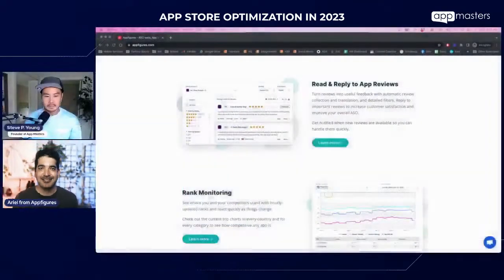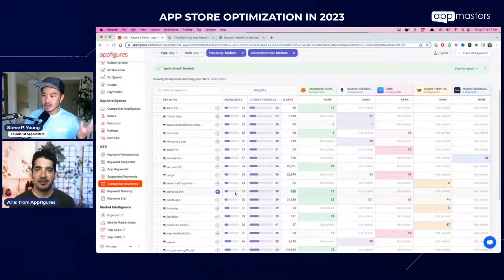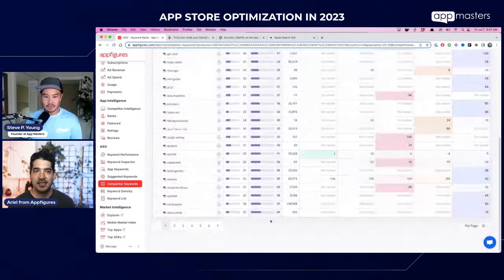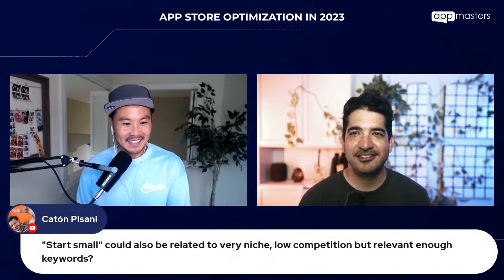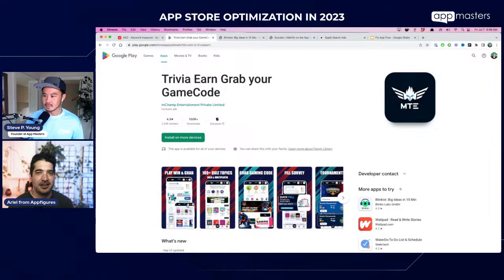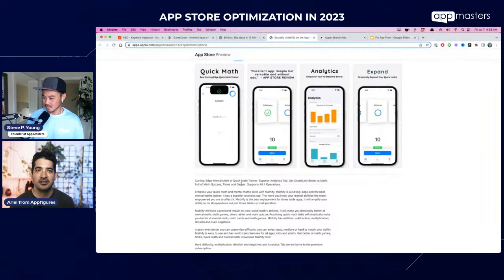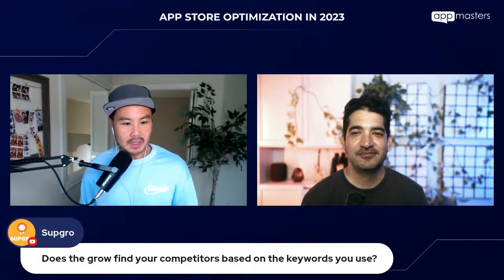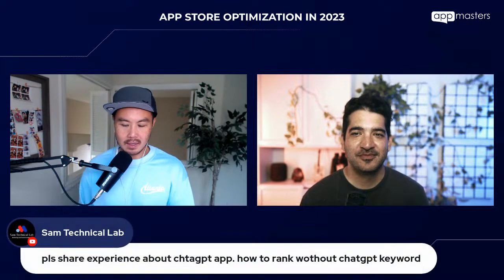The Comprehensive App Store Optimization Guide for 2023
In this comprehensive video, we delve into the latest App Store Optimization (ASO) strategies that are sure to skyrocket your app's visibility and downloads in 2023 and beyond.

Ariel Michaeli is the Founder and CEO at Appfigures - the app analytics, optimization, and intelligence choice for top developers, publishers, marketers, and analysts.

🔎 No Downloads? No Problem!
We kick things off by addressing a common concern: what to do when your app has little to no downloads. From keyword research and optimization to creating an eye-catching app icon, we cover it all.

🚀 User Acquisition and ASO: The Perfect Duo
ASO and user acquisition go hand in hand. We explore how these two strategies intersect and impact each other. Discover the secrets behind attracting high-quality users and leveraging ASO to optimize your user acquisition efforts. Harness the power of targeted keywords, engaging app descriptions, and enticing screenshots to capture the attention of your ideal users.

🔝 Breaking into the Top 3 for Your Target Keyword
Climbing to the top of search results is a game-changer for any app. We reveal advanced techniques to secure a spot in the coveted top 3 positions for your target keyword. Uncover the nuances of keyword density, competitor analysis, and metadata optimization that will help you outrank your competitors and gain a competitive edge.

Let's make your app stand out in the crowded app stores together! 🌟